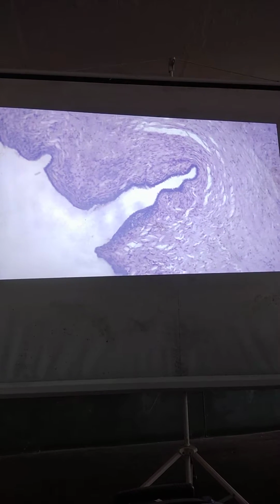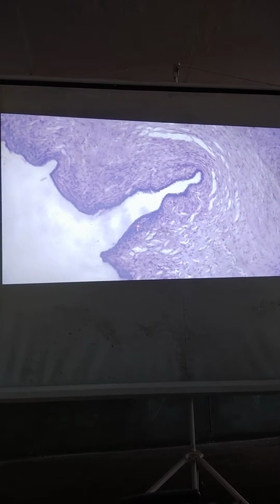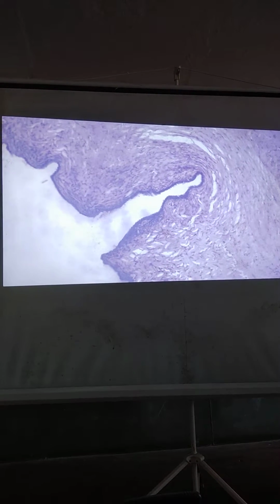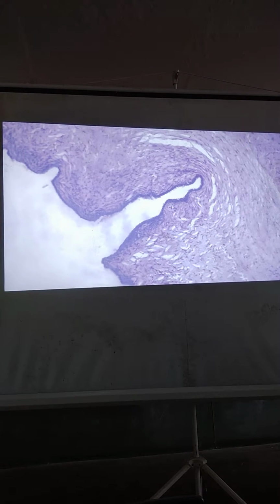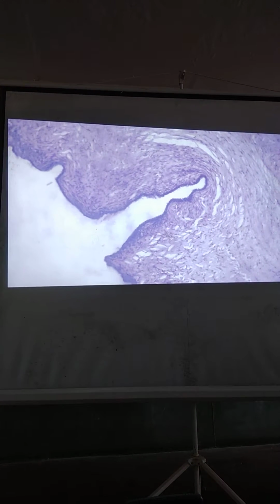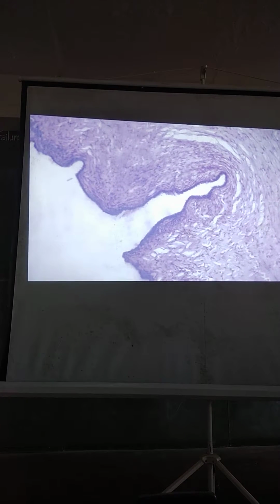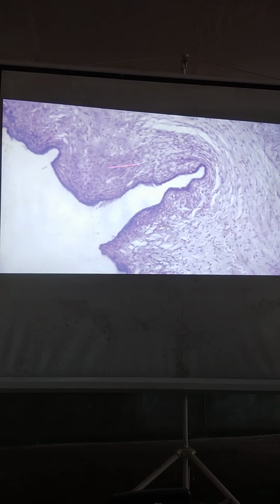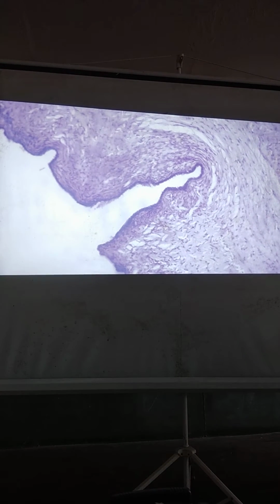SEROUS CYSTADENOMA - BENIGN NEOPLASMS | PATHOLOGY LAB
Pathology Lab, benign neoplasm, serous cystadenoma, ovarian stroma, cyst space, single layer of serous Epithelium